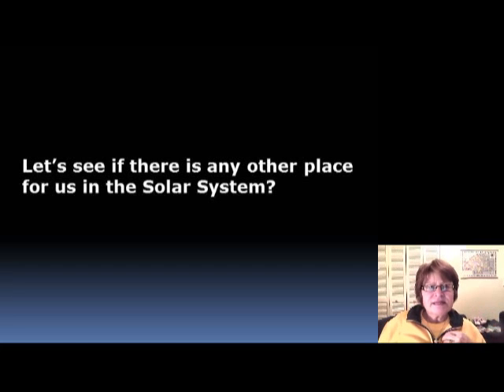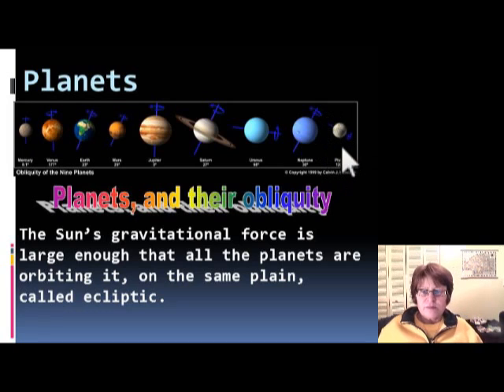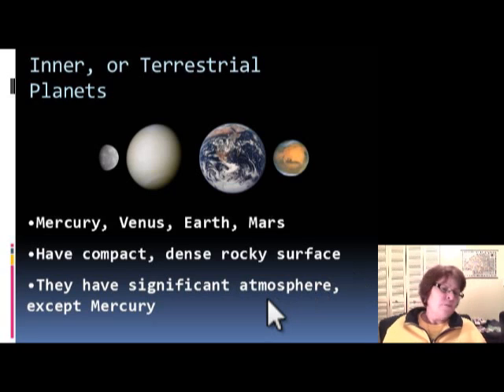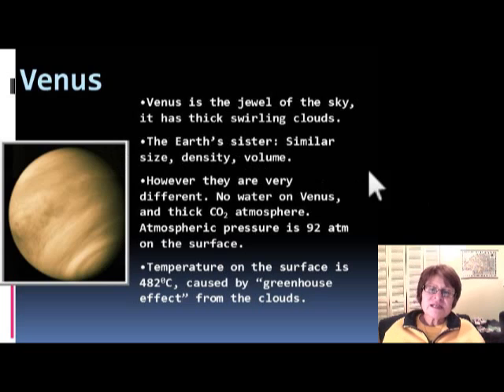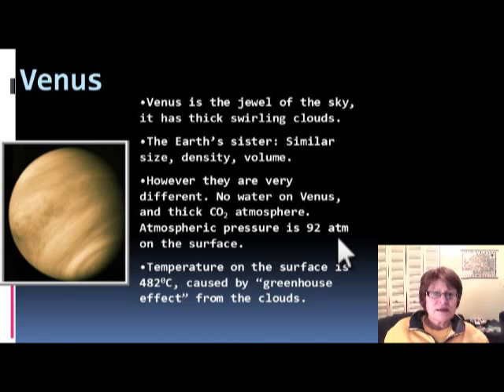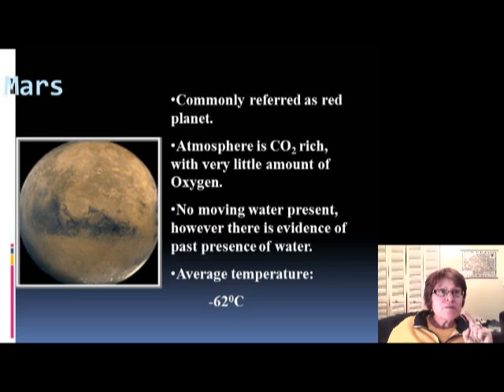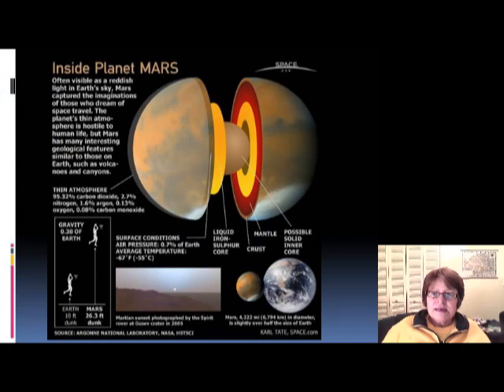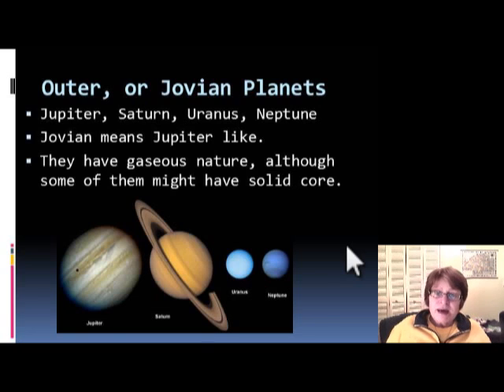Dynamic Earth 2.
Physical geology slides